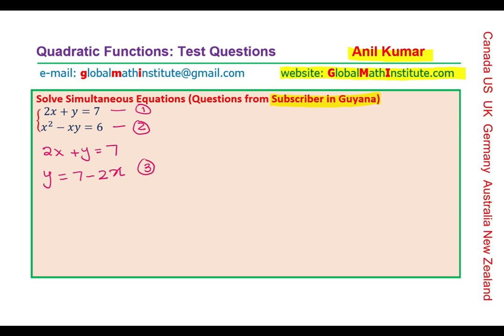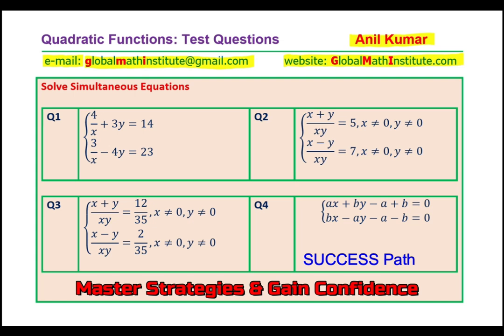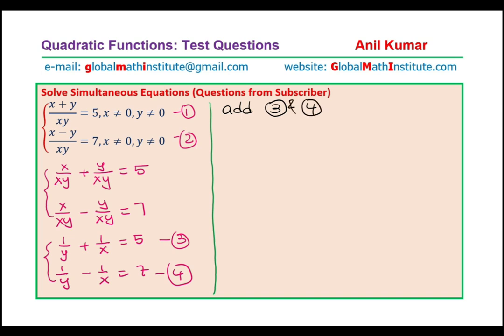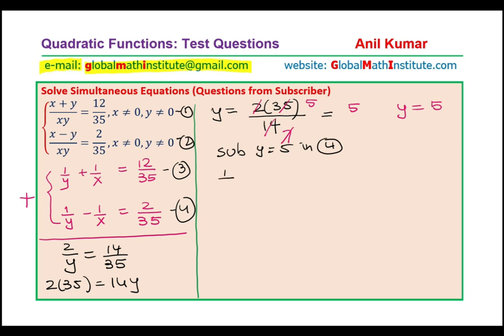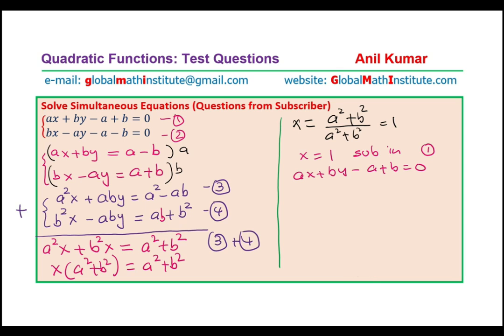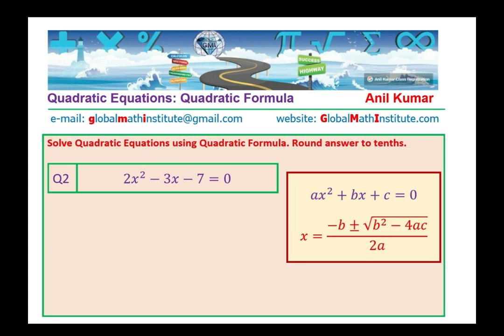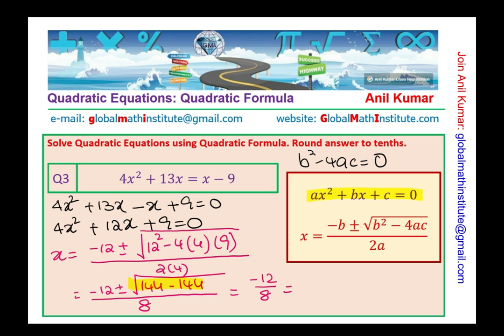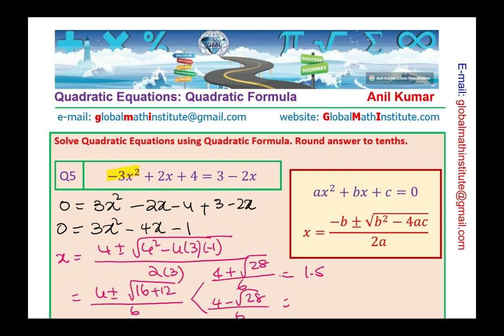Simultaneous Quadratic Equations Set Combined with Quadratic Formula to Master Algebraic Skills